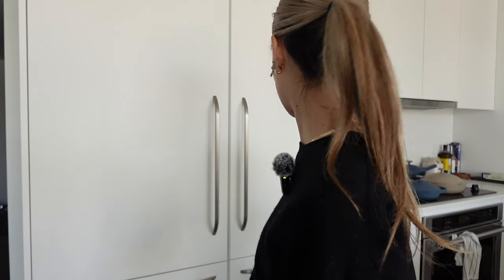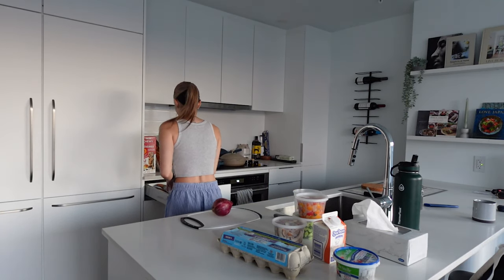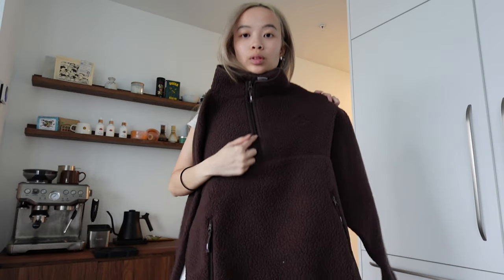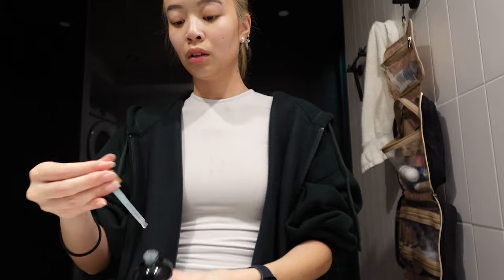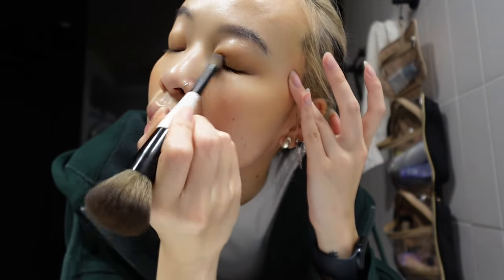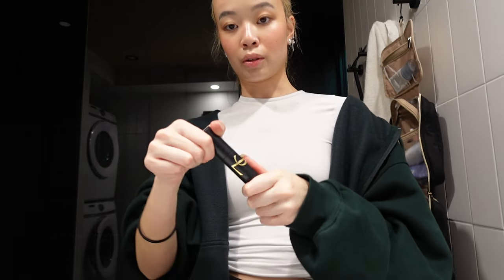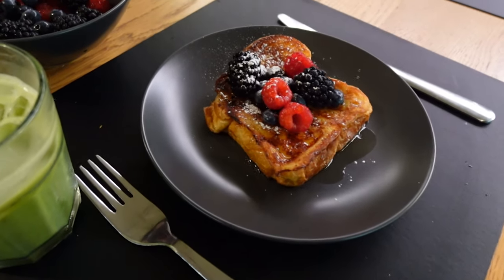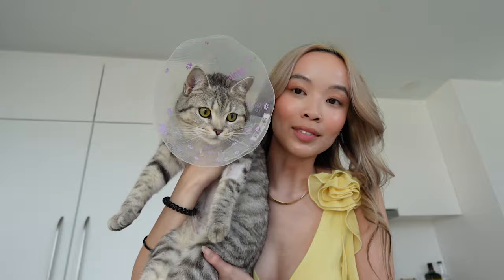Moving Diaries | moving vlog with new routine, cooking, cottage weekend & girls' night dinner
BESTIESS!!
We made it! I've always dreamt of a spacious high-rise Montreal apartment at some point in my life and the day is finally here! This moving vlog, we're slowly getting into a new routine, meal prepping and cooking at home more often, leaving for a cottage weekend up north in Quebec and then a themed birthday girls' night dinner.

I can't wait to share this new chapter in my life with you all; thank you for being here with me. I am so so excited to share this chapter of my life with you guys! come along with me as I move into my new apartment, go shopping, furnish, and decorate the place!